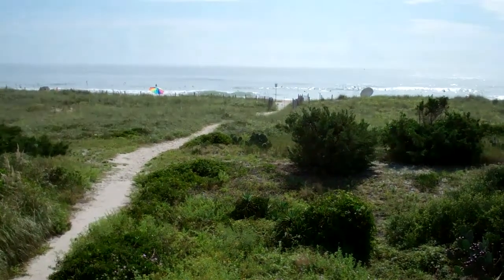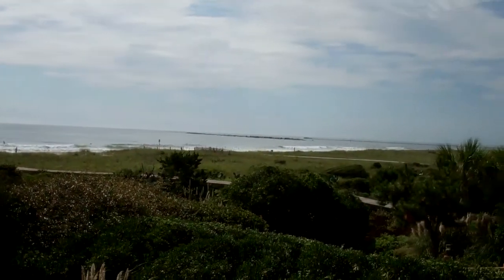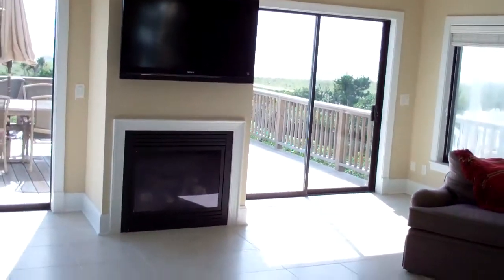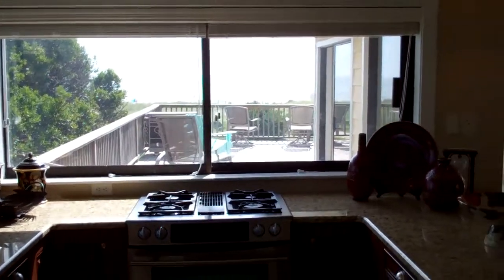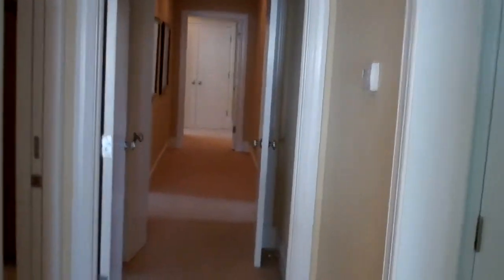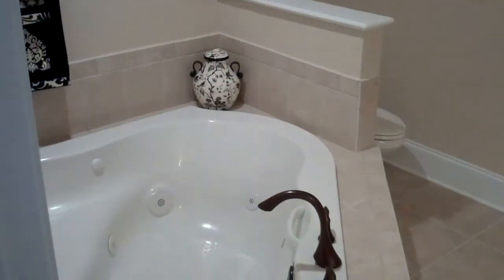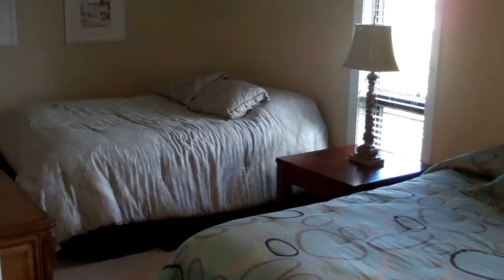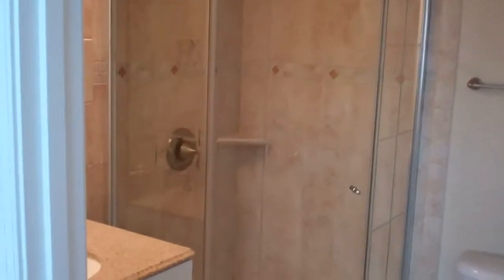Oceanfront home on Wrigthsville Beach Erik Hoffacker wilmingtonrealestateinfo.com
Amazing oceanfront duplex on Wrightsville Beach that generates income with both vacation rental income and long term rental income. Awesome bank owned deal.